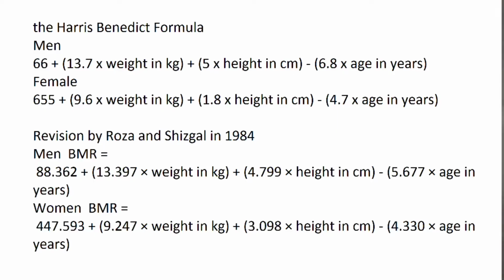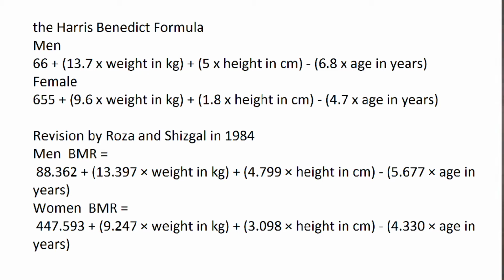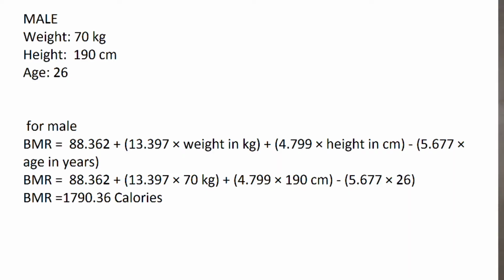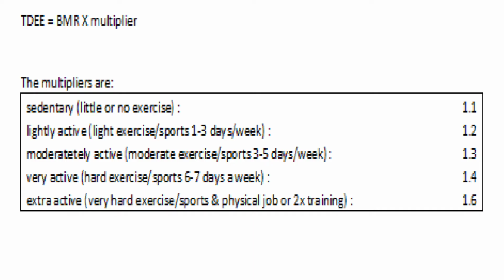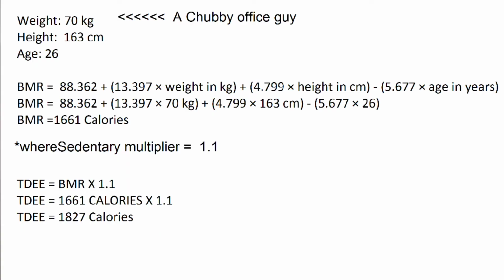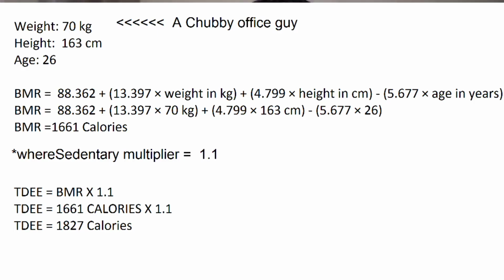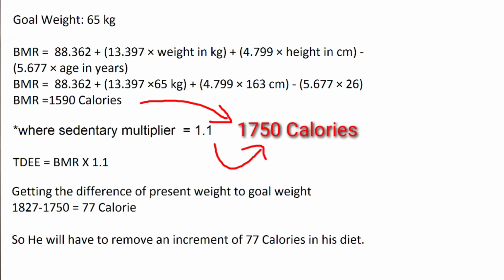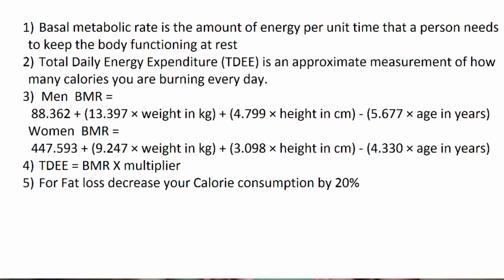Basal Metabolic Rate & TDEE.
Learn how to calculate your Calories thru BMR & TDEE.

Use this accordingly in your food monitoring and make the changes you dream of.

Once again. Track better, be better.

Music borrowed from Remixlive